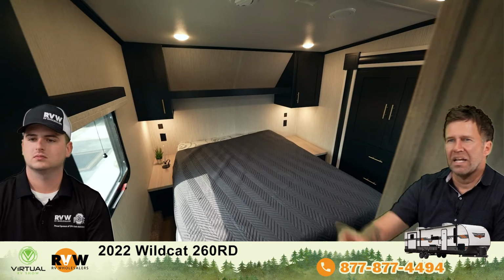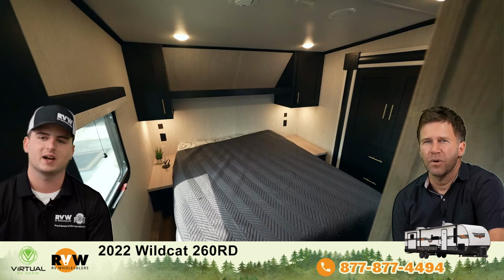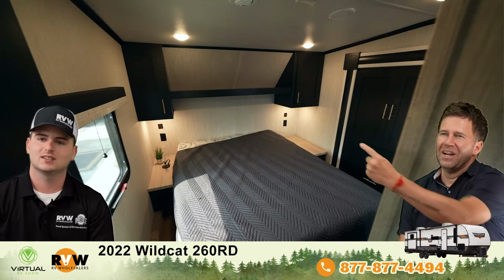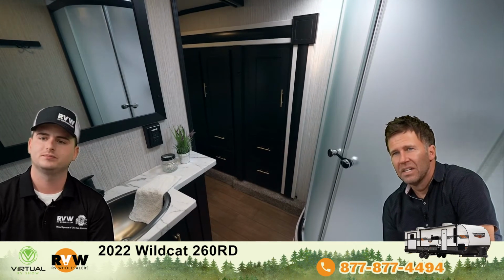2022 Wildcat 260RD Fifth Wheel Walk-Through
Check out this walk-through with Nate Anderson from our sales team on the 2022 Wildcat 260RD by Forest River.

This unit was showcased in our monthly Virtual RV Show and any show price discussed or shown in the video may not be accurate to what you will see on the website. The price will also not be the same when discussing prices with salespeople. This is a show exclusive price.

Intro - 00:00
Outside Walkthrough - 00:14
Inside Walkthrough - 01:08